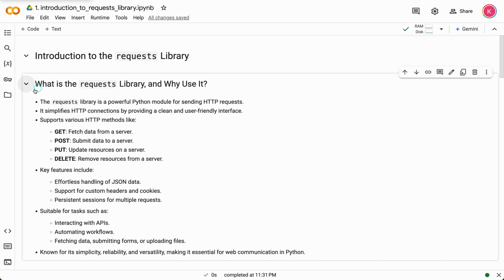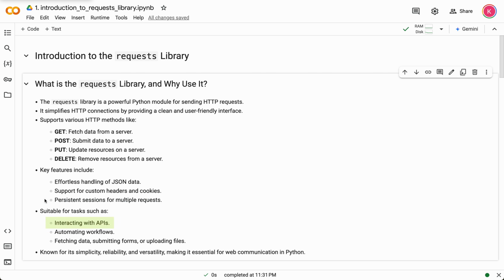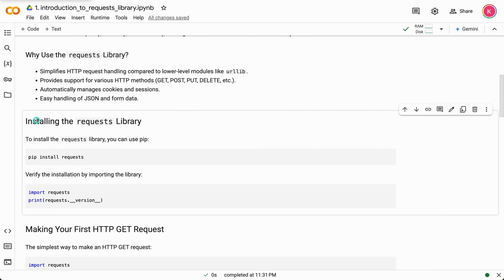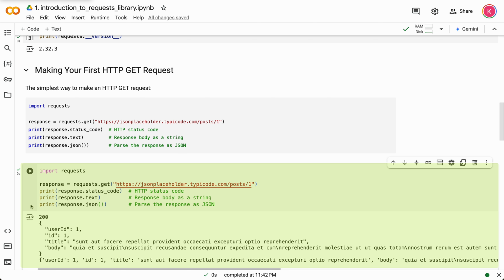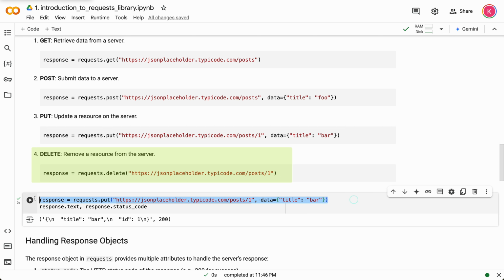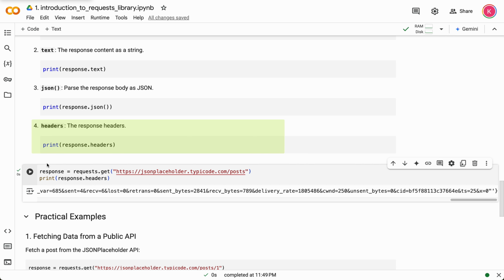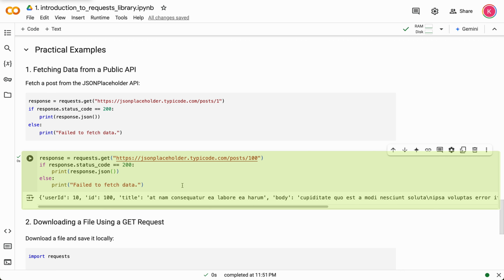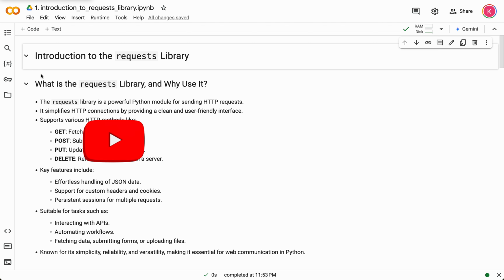Python Requests Library Tutorial 1: Introduction to the requests Library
"Welcome to our video on Introduction to the requests Library in Python! The requests library is a must-know tool for developers working with APIs and web data. In this video, you'll learn:

What the requests library is and why it's so popular.
How to install and set up the library.
Making your first HTTP GET request.
Exploring HTTP methods like GET, POST, PUT, and DELETE.
Understanding response objects and working with JSON data.
This beginner-friendly guide will help you get started with the requests library and give you the foundation to handle HTTP requests confidently in your Python projects. Whether you're just starting out or looking to brush up your skills, this video is the perfect starting point.